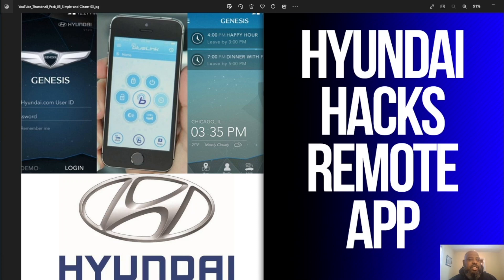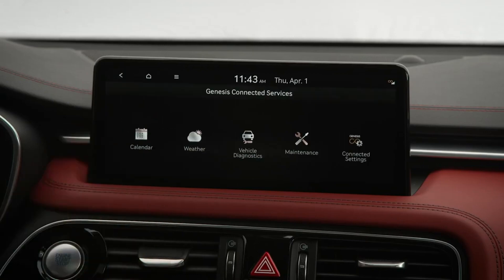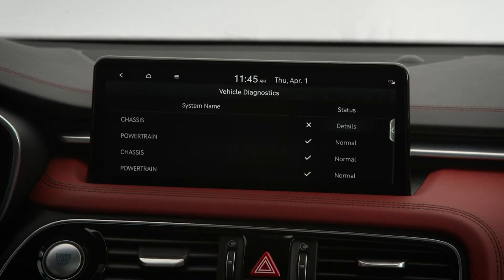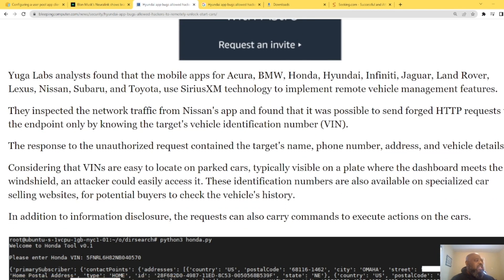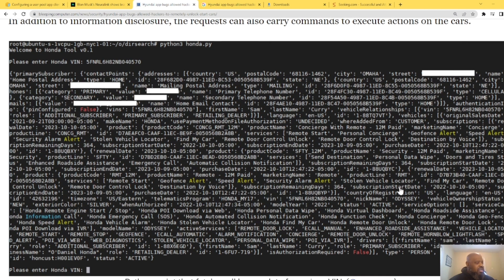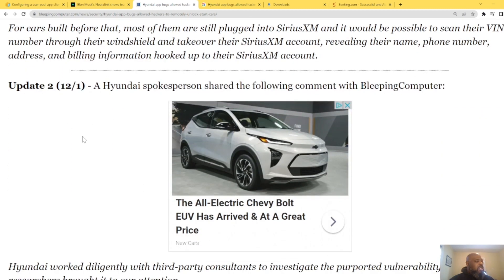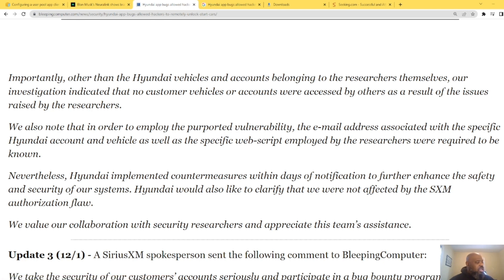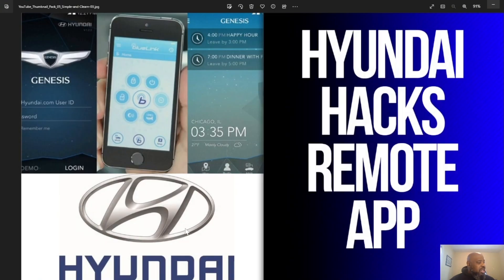Hyundai Mobile Application Hacked. Hyundai app bugs allowed hackers to remotely unlock & start cars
Hyundai Mobile Application Hacked. Hyundai app bugs allowed hackers to remotely unlock & start cars. Vulnerabilities in mobile apps exposed Hyundai and Genesis car models after 2012 to remote attacks that allowed unlocking and even starting the vehicles.

Security researchers found the issues and explored similar attack surfaces in the SiriusXM "smart vehicle" platform used in cars from other makers (Toyota, Honda, FCA, Nissan, Acura, and Infinity) that allowed them to "remotely unlock, start, locate, flash, and honk" them.